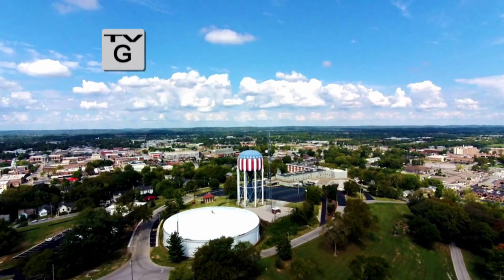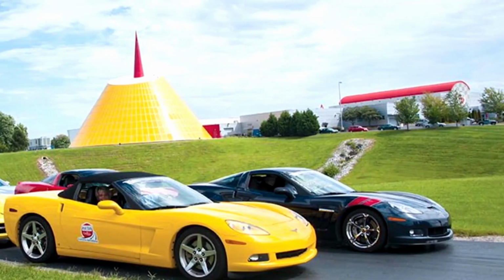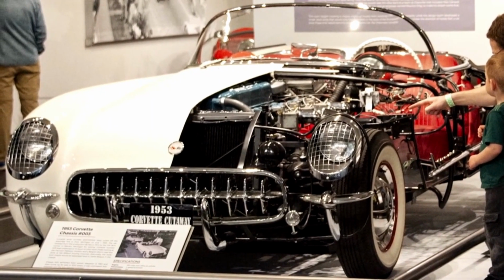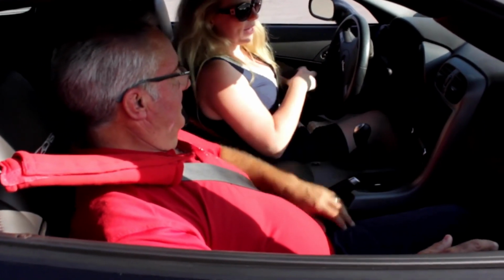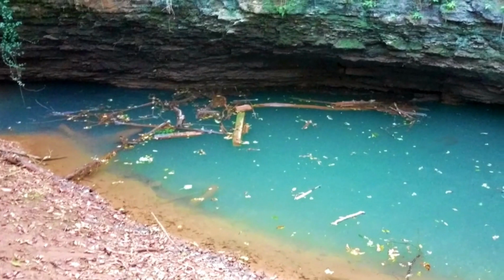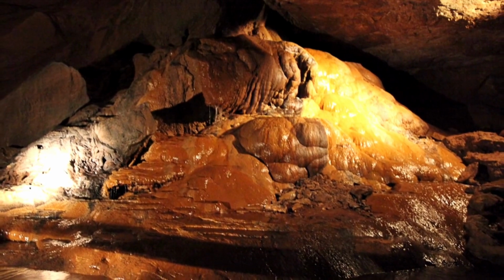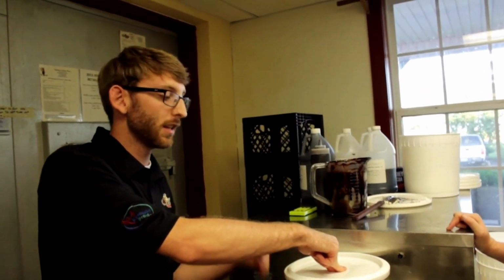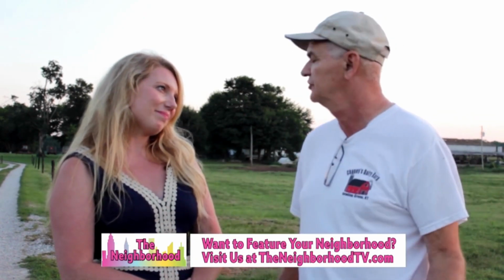Bowling Green - The Neighborhood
The Beauty of Bowling Green Will Blow You Away. Check Out This Episode of The Neighborhood TV Show. Visit Ruderangerstv.com for more shows.